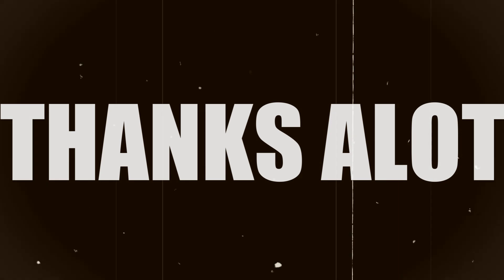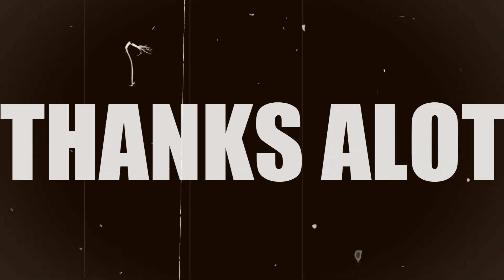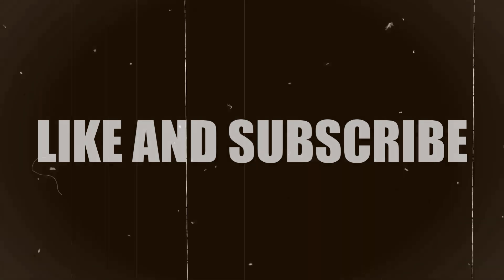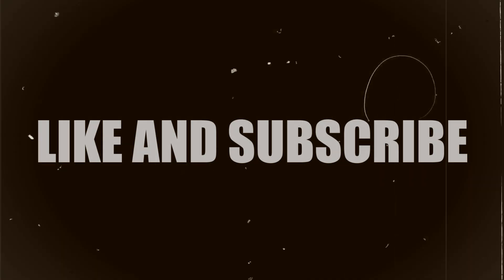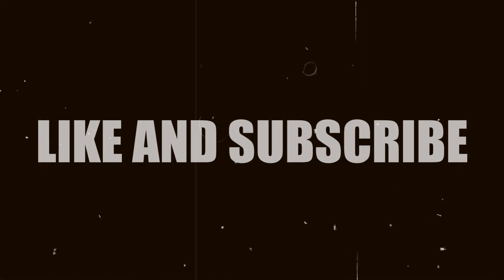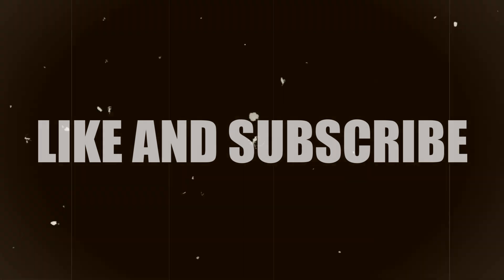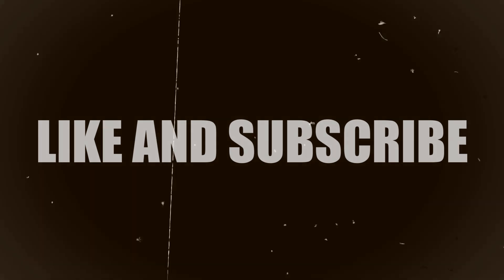Rafael Fiziev Colby Covington & Kevin Holland Training For UFC 272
Whats Up !!!

GH BOXING WORKOUT(about the channel):Channel made for boxing fans who want to see their  favorite Boxers workouts

Voice Over To Everything Done By Channel Owner

MAKE SURE YOU JOIN GH FAMILY IN OTHER SOCIAL MEDIA PLATFORMS